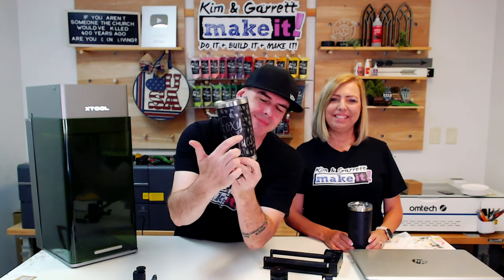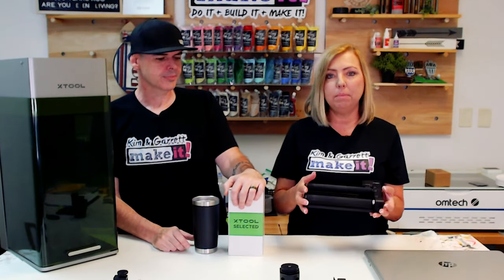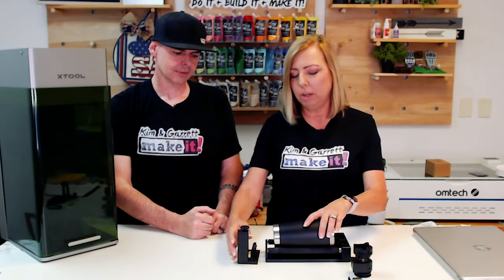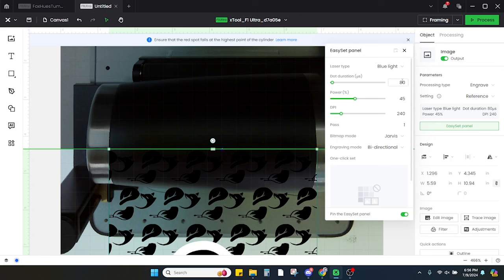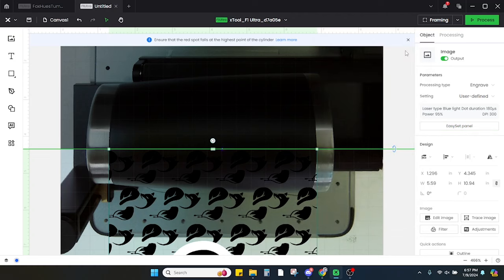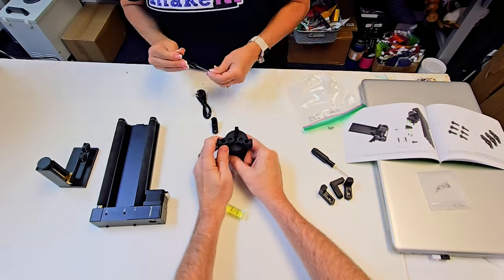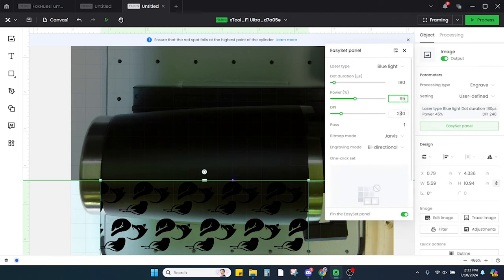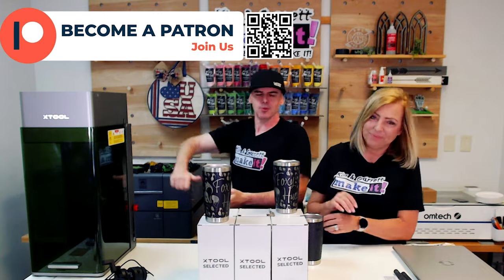Exciting Tutorial: Engraving Tumblers with Precision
Join us in the exciting world of creating custom full wrap tumblers using the xtool F1 Ultra and the ra2 Pro rotary tool!

COMMENT TO WIN ENGRAVABLE TUMBLERS!